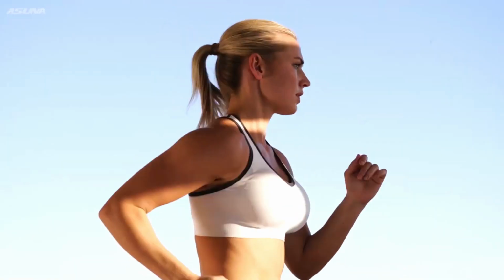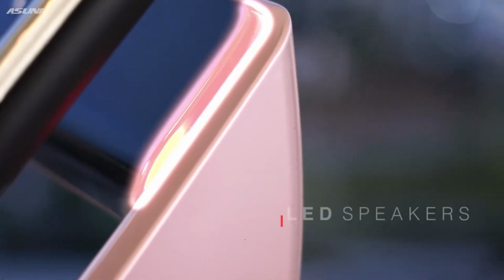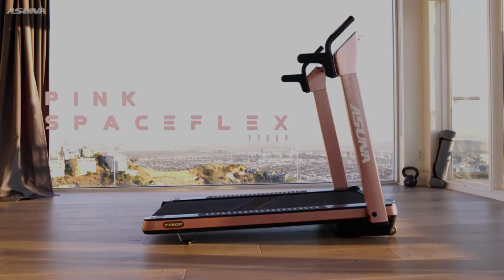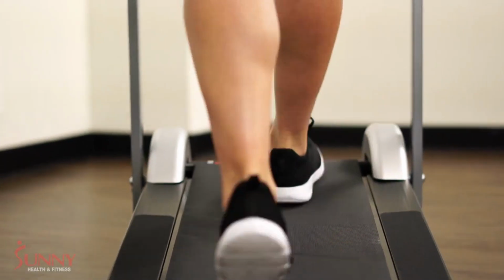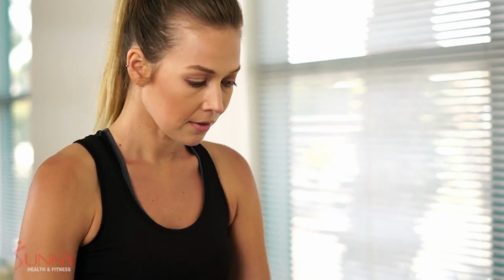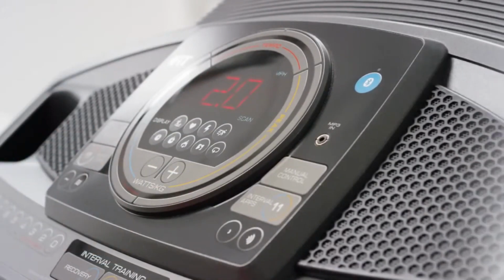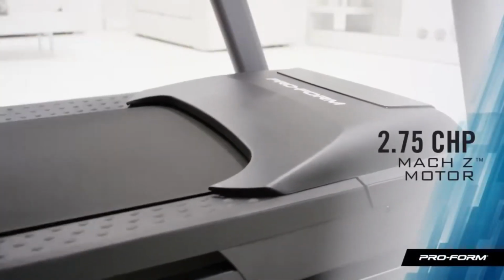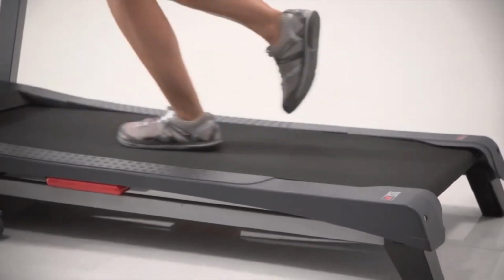✅Top 5 Best Treadmills in (2024)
✅5.ASUNA 7750P Space flex Motorized Running Treadmill

✅4.Sunny Health & Fitness ASUNA Premium Slim Folding Treadmill

✅3.Sunny Health & Fitness SF-T1407M Manual Walking Treadmill

✅2.ProForm Performance 600i Treadmill

✅1.Weslo Cadence G 5.9 Treadmill | WLTL29609

✅More Best Chopper Treadmills To Buy